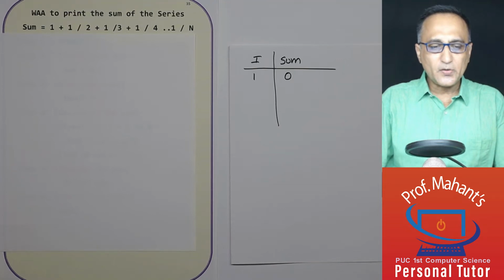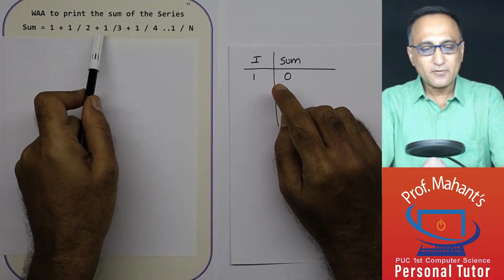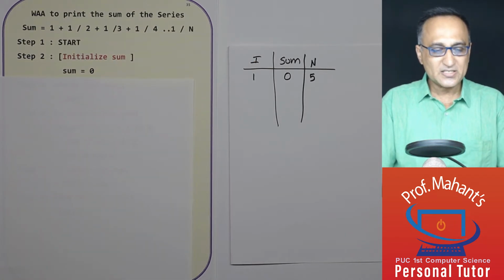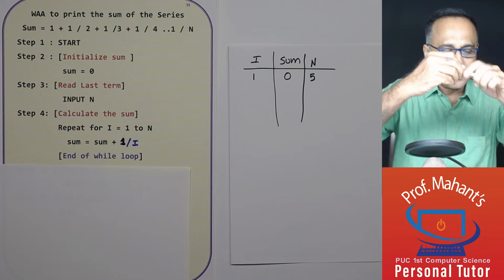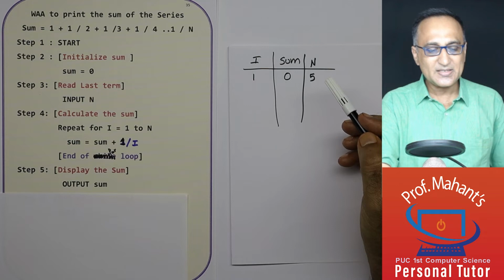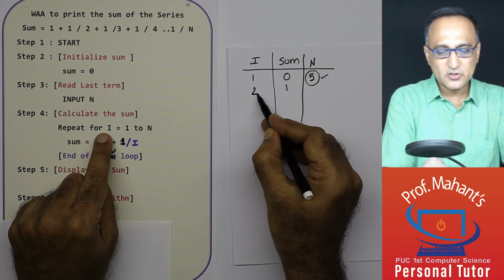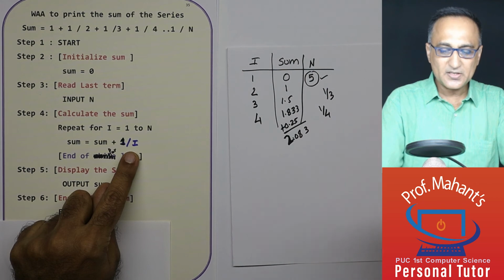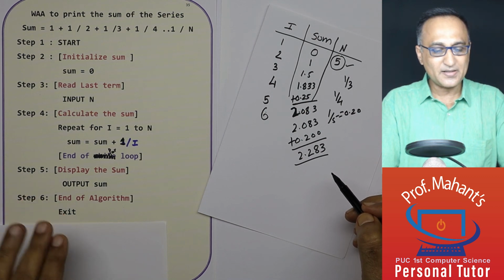759 WAA to find Sum of Series